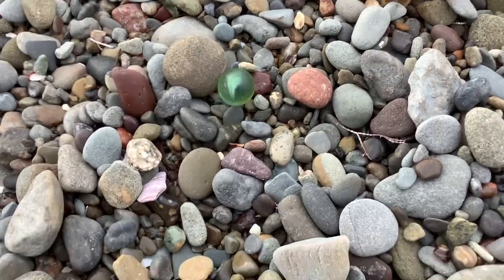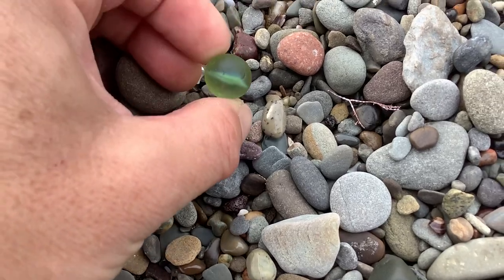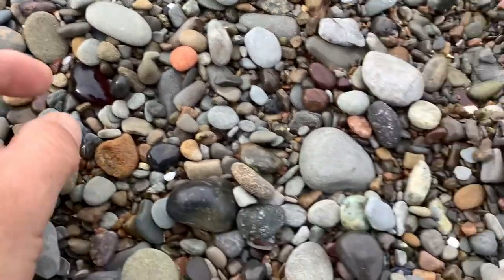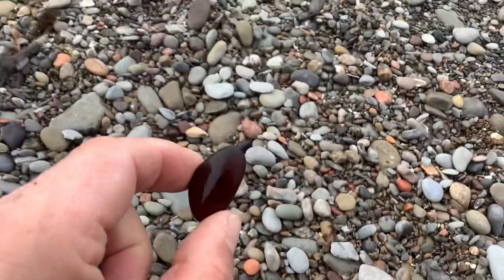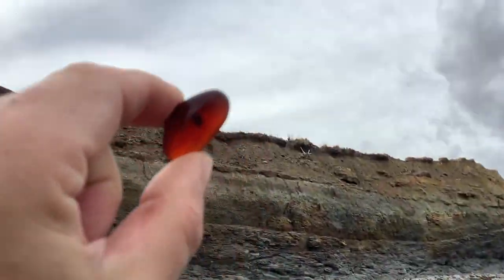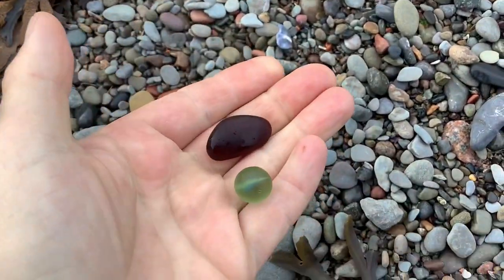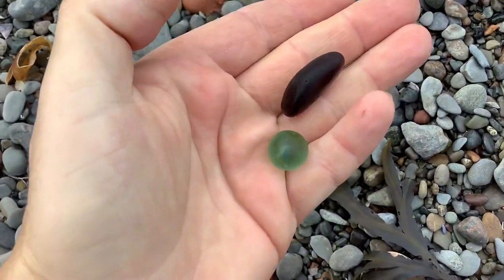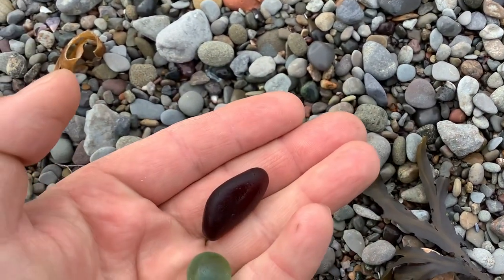A frosty sea marble out on Cape Breton, Nova Scotia then another well aged sea glass find!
Please subscribe to my channel so you won’t miss any of my Beachcombing adventures & educational videos! (It only takes a moment, is free & lets me know I'm on the right track which fills my heart with joy!)
Thanks everyone for your positive support & love! 🧡 It brings me so much joy to connect with kind hearted people from across the globe.

Fun Facts about me:

~ I’ve never owned a vehicle (Or Drivers license)
~ Smartphone either
 ~In 2008 I sold my home in Calgary Alberta & moved over 5000 kilometers to a place I’d never been after deciding life was too short & have been making things up ever since, living free and on my own terms connected to nature. (I'd never seen or heard of sea glass before moving to a road which turns to dirt, then falls into the sea, however its discovery was inevitable as its everywhere!)
~ My first 2 summers on Cape Breton were spent working on a farm, living in a tent next to a cornfield. We had to walk a kilometre to the farmhouse & back everyday for water, showering when it rains or the closest body of water (side note, I learned quickly soap won’t lather with saltwater!).🙃
 Those experiences further enhanced my appreciation for life’s simplicities & the importance of living on ones own terms…1000 generations have led to these moments (Long days spent on my knees harvesting are probably why I’m such a good picker!)
~ I'm probably listening to the year"1993" (The music of my youth) although the years which surround it are awesome as well!
~ I’ve never had a resume
~ I'm Left handed (Teaching myself music everything was upside-down!)
~ I spend under $100 on clothing a year. ( Which you might of noticed)
~ I spend $0.00 on takeout food a year however do appreciate the tastes of each and every restaurant chain.
~ Everyday I walk my doggies (off leash by the sea or through the woods) a minimum of 10kms a day. Since moving to Cape Breton we’ve walked the equivalent of earths circumference together without leaving the island! 🌎
~ My 120 year old (one bedroom) home doesn’t have a dryer, or bathtub, or foundation. During the coldest winter chill I’ve gone weeks without running water. It’s “cottage living” year round. A small brook runs behind my home, it’s an ancient game trail once used by indigenous people and despite urbanization any animal imaginable can follow the stream past my window to my amazement…growing up in Montreal the largest undomesticated animal I’d ever encountered was a squirrel.
~ As a youth I wanted to be John Lennon & his words & message have always spoke dearly to me heart.
~ That being said, I live my life like a Beatles song & do my best to “Radiate Everything I Am” without fear & be the change I want to see In the world .
 ~ Born & raised Anglophone in Montreal, I speak French as well & learned enough Spanish, Croatian & Arabic to get myself into conversations which are over my head but good fun!
~ I don’t eat meat with the exception of when kind neighbors leave a food basket on my front step, then I won’t waste it.
~ In person my excitement level is greatly amplified, no matter the activity.
~ Mostly, If you think I’m passionate about sea glass, you should see me with my children & the special relationship we have. They are my destiny & life’s greatest gift!
~ If you've made it this far theirs's one more thing I wanted you to know however its not easy for me to say:
 Every moment I struggle with the Symptoms of Asperger's Syndrome, which might help with understanding why I'm so passionate, have a great memory, a terrible grip & live the life of a sea hermit, safe for my children. (Also always have music on as it helps keep me "out" of my head).
I've such a deep rooted connection to the world around me. Each and every one of you mean so very much to me, I cant thank you enough for your love and positive support!
The world is a better place when we're able to treat a stranger like an old friend and make them feel good about themselves!
Oceans of love all! 🧡
Mikee